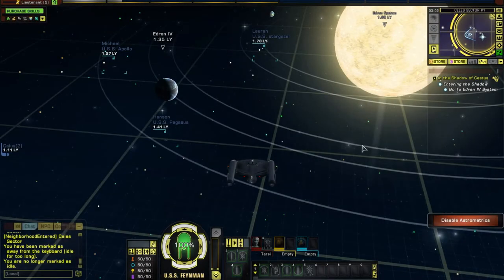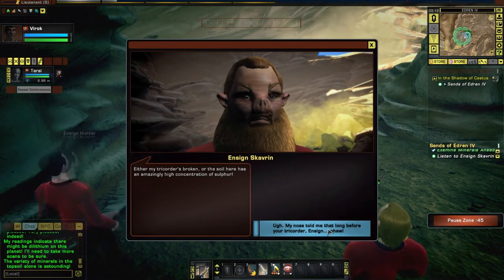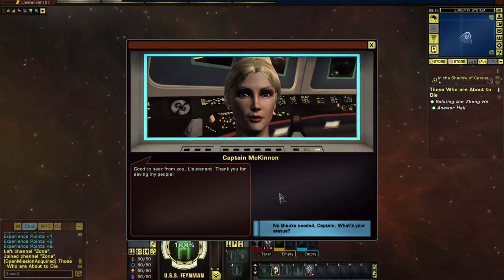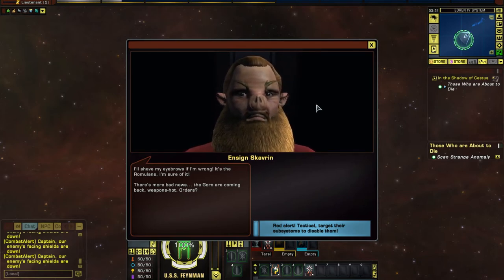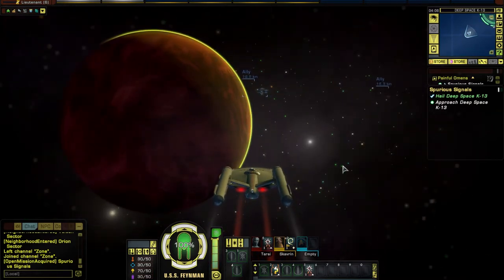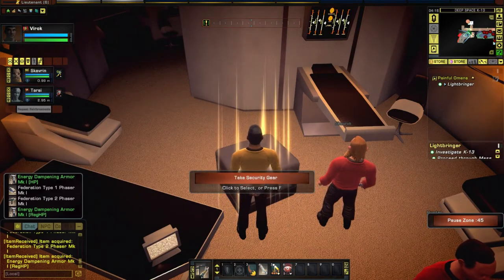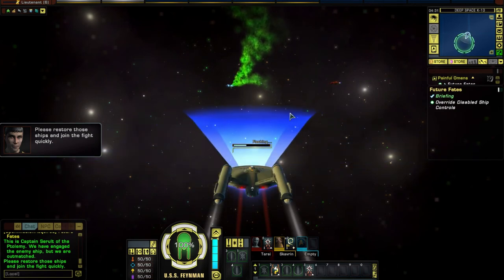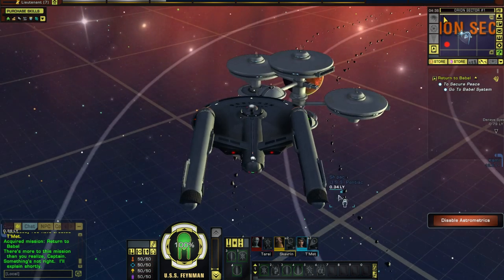Star Trek Online - Agents of Yesterday 02 - Gorn and Neural Parasites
To commemorate Star Trek's 50th anniversary, the free-to-play game Star Trek Online created a new mode set in the 23rd century with a new storyline, so I decided to take a look.

Thanks to Cryptic Studios for making this great game! You can find out more about Star Trek Online at startrekonline.com.